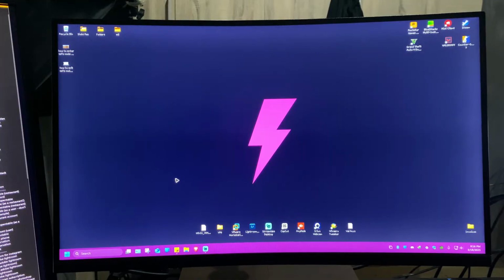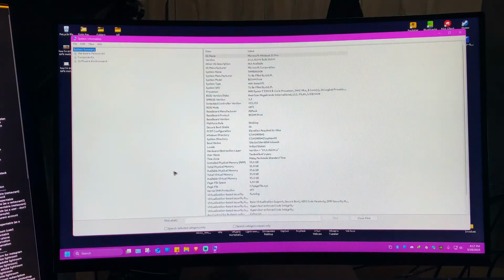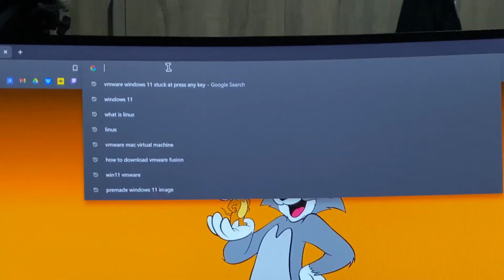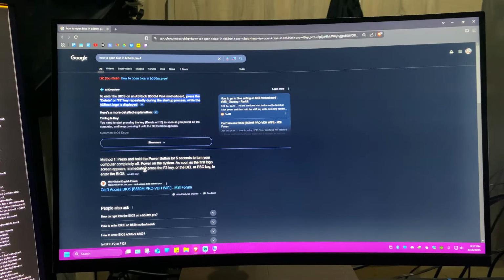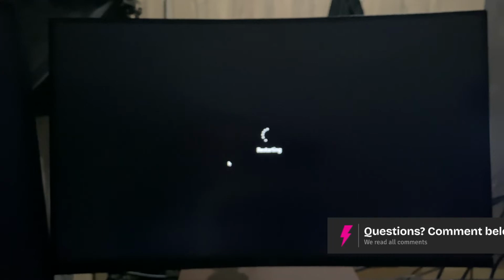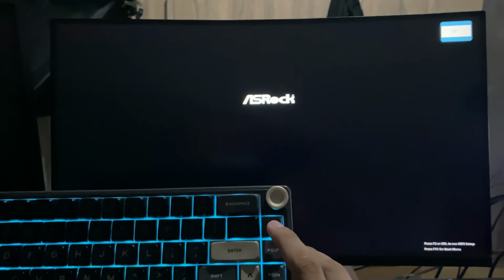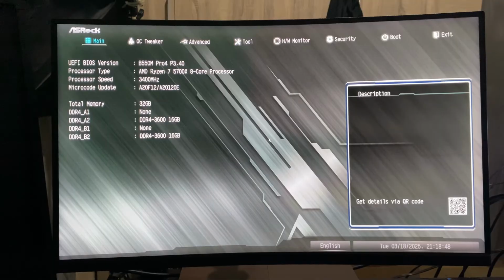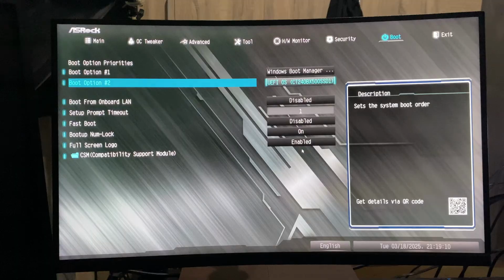How to ENTER BIOS on Windows 11 (Step by Step)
Need to access the BIOS on Windows 11? This step-by-step guide shows you how to enter BIOS or UEFI settings using different methods, including the restart key, Windows settings, and advanced startup options. Learn how to change boot order, enable Secure Boot, and configure system settings for better control over your PC.